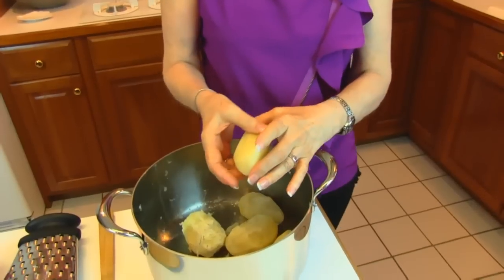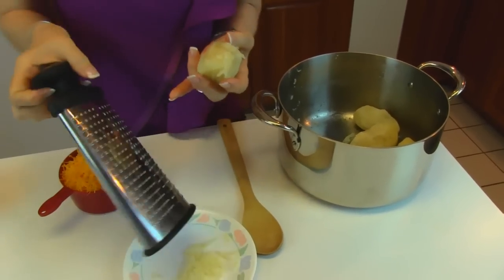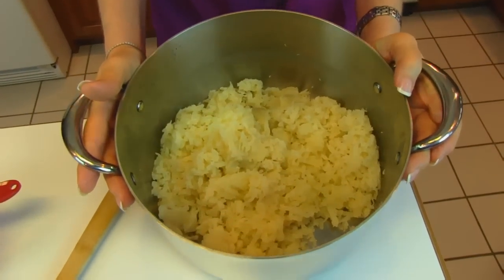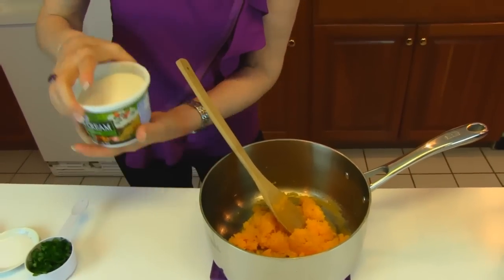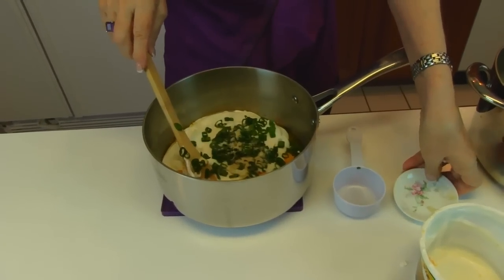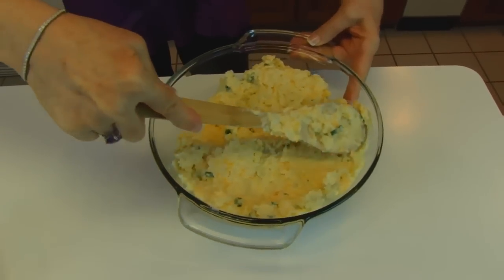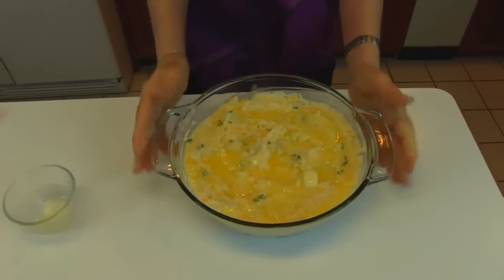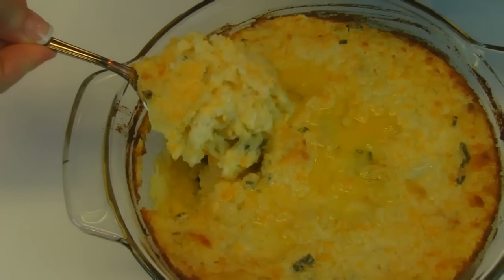Betty's Irish Potato Casserole for St. Patrick's Day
Betty demonstrates how to make an Irish Potato Casserole.  This is a great side dish for a St. Patrick's Day meal.

Irish Potato Casserole

6 medium potatoes, peeled, boiled to crisp-tender stage, drained, and chilled (I used Russet potatoes.)
¼ cup butter, melted
2 cup finely-shredded Cheddar cheese
2 cups sour cream
1/3 cup sliced green onion tops
1 teaspoon salt
¼ teaspoon ground white pepper
2 additional tablespoons butter, melted

Grate chilled, cooked potatoes into a large mixing bowl.  Set aside.  Combine ¼ cup butter and shredded Cheddar cheese in medium saucepan over low heat, stirring occasionally, until cheese is almost melted.  Remove from heat and gently blend in sour cream, green onions, salt, and white pepper.  Pour over grated potatoes.  Fold in gently.  Turn mixture into a 2-quart casserole dish.  Drizzle 2 tablespoons melted butter evenly over top.  Bake at 350 degrees (F) for 45 minutes, or until golden and crusty on top.  Remove from oven and serve immediately.  YUM!  This is one of my favorite potato casseroles!  I hope you love it!  Love, Betty  ♥__☆__♥